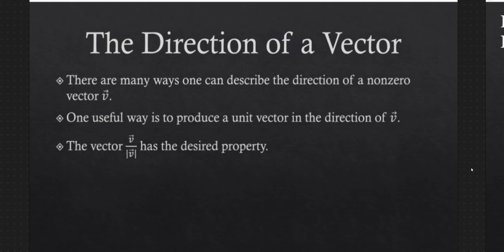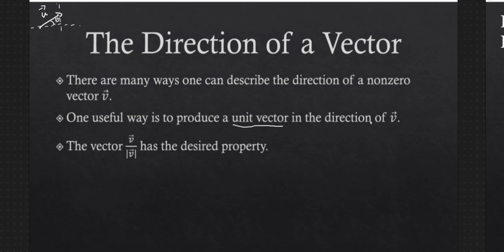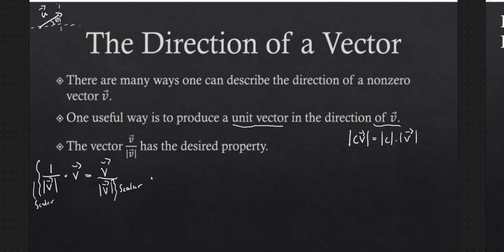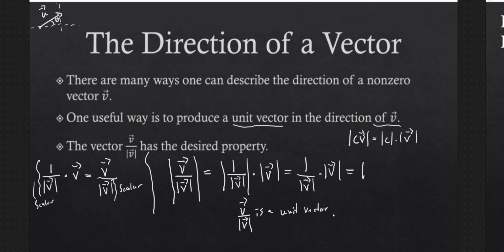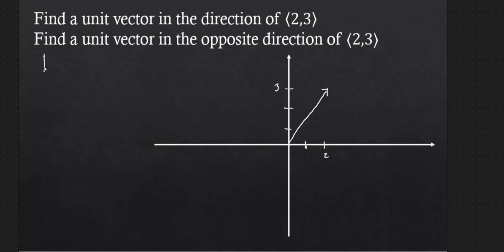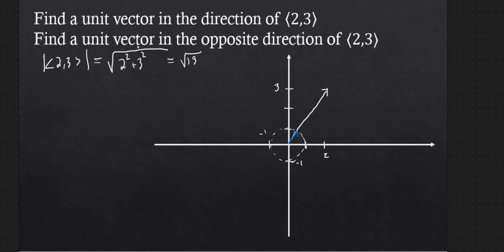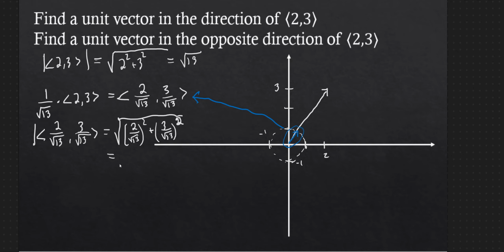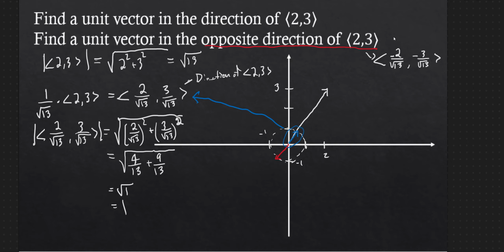13.1.7 Direction of a Vector